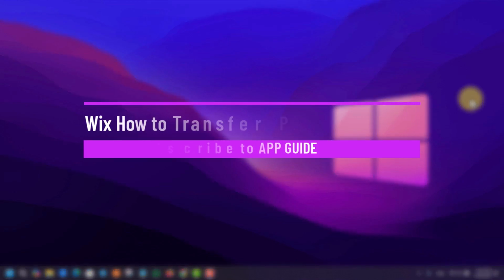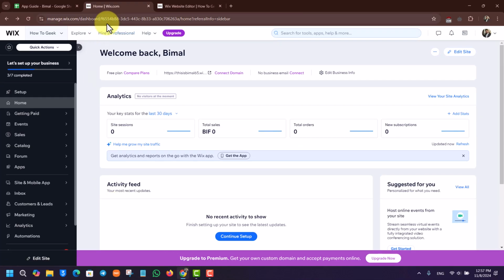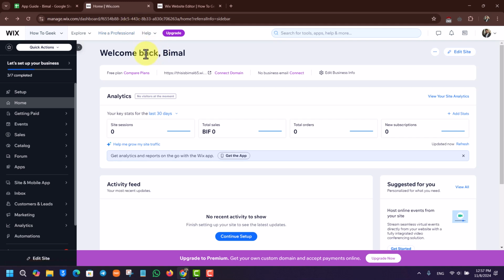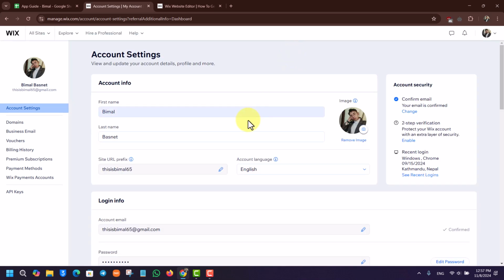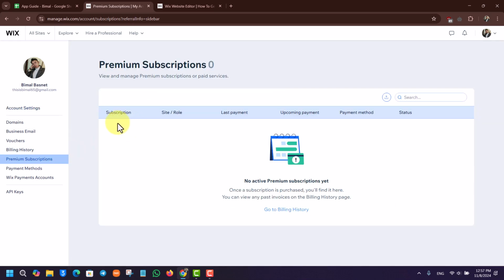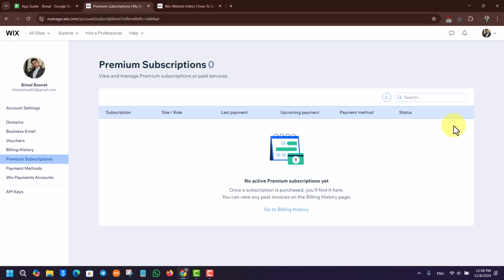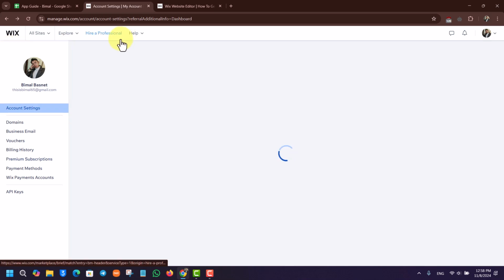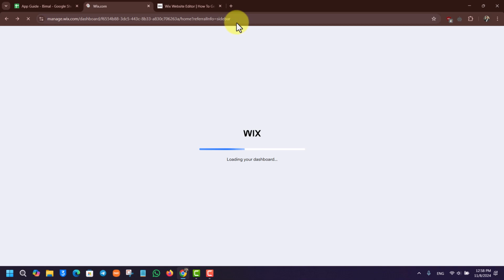Wix How to Transfer Premium to Another Site !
Transferring a Wix premium subscription from one site to another is a straightforward process, and this video provides a step-by-step guide to help you reassign your premium plan with ease. If you've purchased a Wix premium plan but want to use it on a different website within your Wix account, follow these instructions to ensure a smooth transition.

To get started, go to your Wix dashboard by navigating to manage.wix.com. Once there, you’ll need to access your account settings. Start by clicking on your profile icon or using the dropdown menu located in the top-right corner of the dashboard. In the menu options, select 'Account Settings' to proceed.

After entering the account settings, look for a section labeled 'Premium Subscriptions' on the left-hand side. This section displays all your Wix premium plans linked to various websites. Select the site with the premium plan you want to transfer. Next to this site, there will be a three-dot icon that provides additional options. Click on these three dots, and you should see an option called 'Assign to a Different Site.'

By choosing this option, Wix will prompt you to select another website from your account to assign the premium plan. This allows you to seamlessly transfer your subscription benefits, such as enhanced hosting, custom domain connectivity, and other premium features, to the new website. Note that this function is only accessible if you currently have an active premium plan on the site.

They’re available to help with any specific challenges you might face.

We hope it clarified the steps needed to transfer your premium plan.

### Timestamps
0:00 Introduction
0:02 Accessing Wix Dashboard
0:11 Navigating to Account Settings
0:19 Selecting Premium Subscriptions
0:33 Choosing Site with Premium Plan
0:40 Opening Options Menu
0:46 Selecting ‘Assign to a Different Site’
1:01 Completing the Transfer
1:04 Conclusion

This video tutorial covers how to transfer a Wix premium plan to another site within your account. For more support, check out other guides on Wix premium plans, switching website subscriptions, and managing Wix account settings.